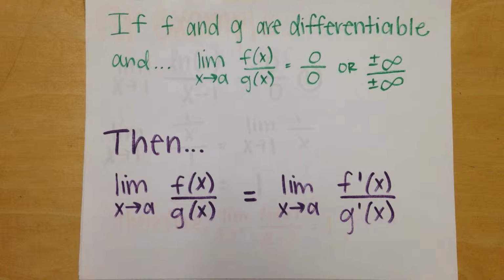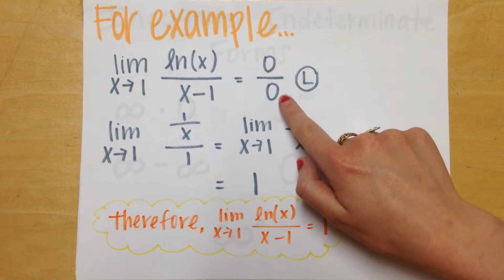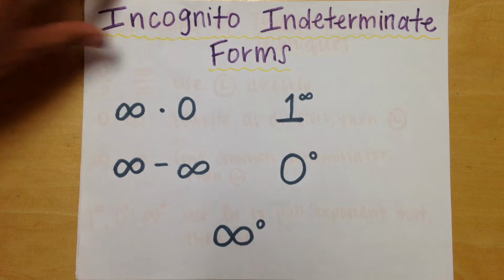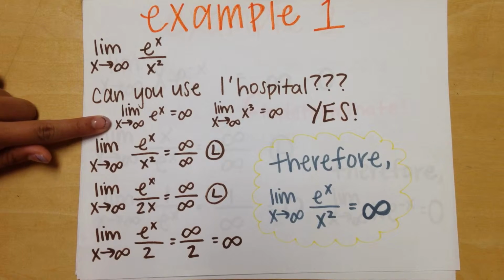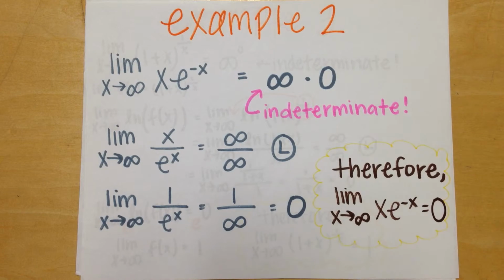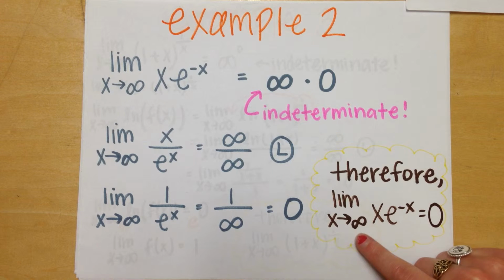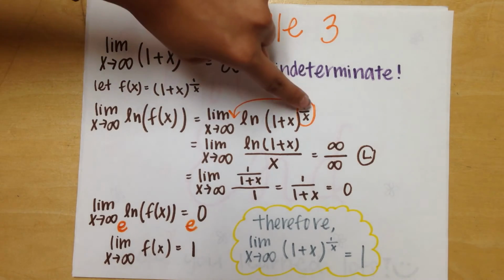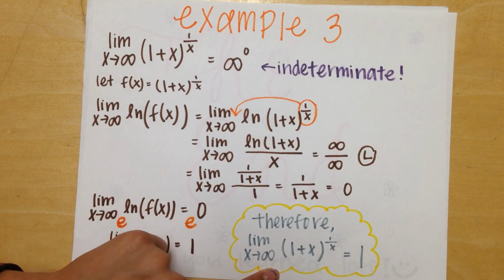Natsumi K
Cami A and Natsumi K
Calculus BC Project
L'Hospital Paper Slide Video